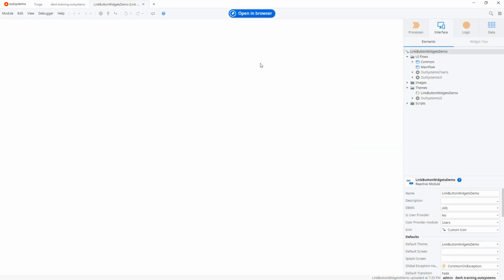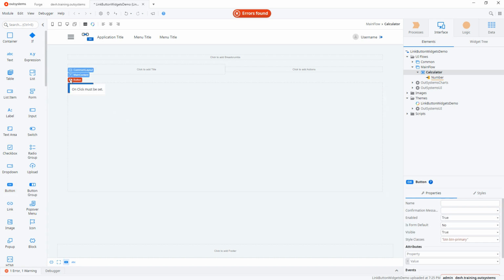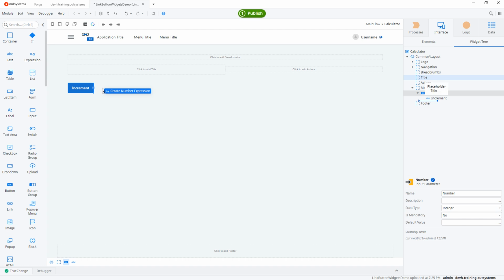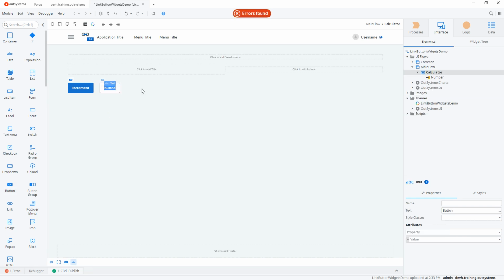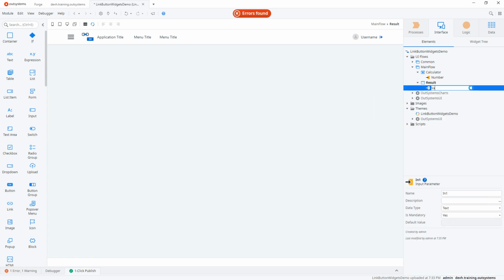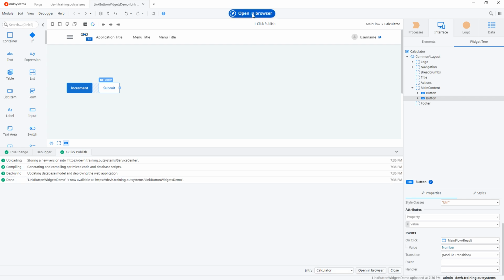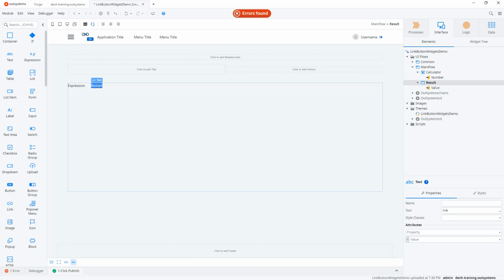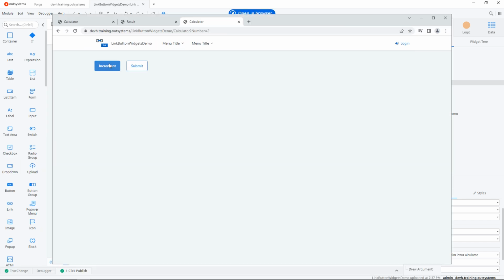28 Демострация как использовать виджеты ссылок и кнопок